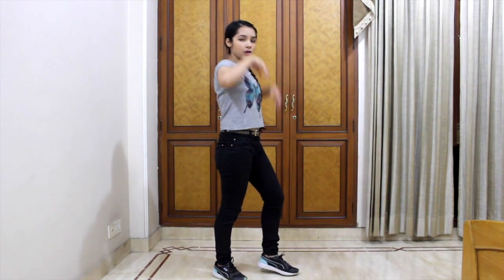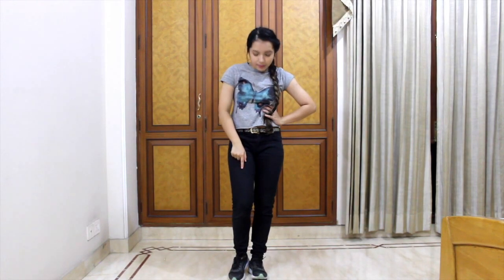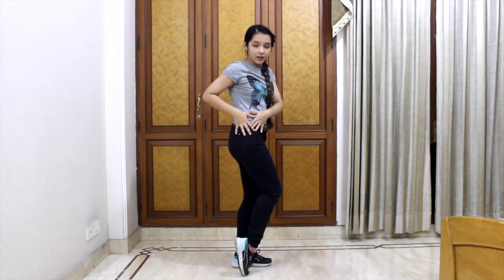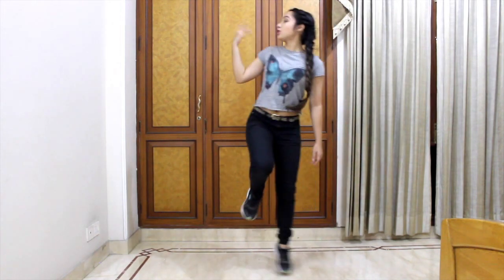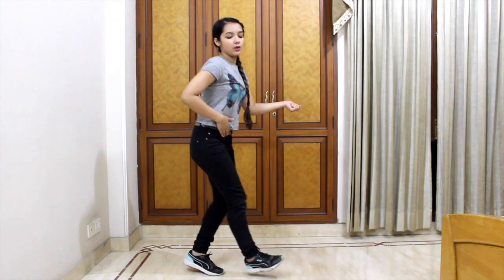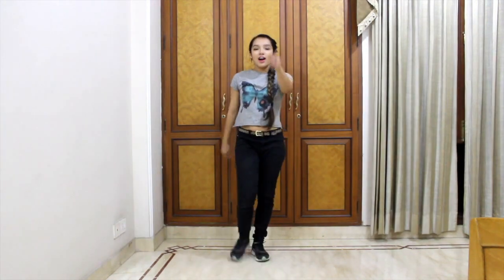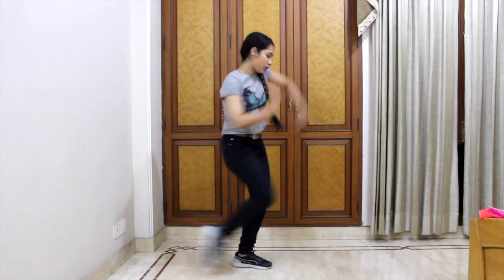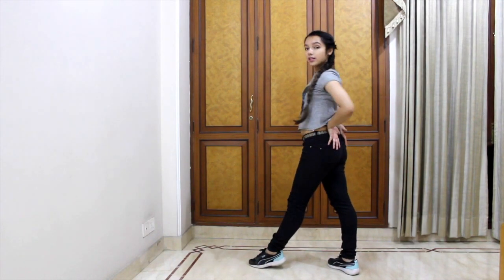Cheez Badi | BollyHop | Dance Tutorial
I hope to reach the stars through my dancing. I also try to entertain people and give them something to learn through my videos.

~ Love Dweety.

Arpita Dutta was a contestant in DID L'il Master Season 2. She made it till the Top 100 dancers of India. Arpita is also the Grand Prize Winner of Jhalak Dance With Madhuri Competition, organized by Jhalak Dikhhla Jaa in association with dancewithmadhuri.com.
Currently learning Bharatnatyam, Sattriya and all other Western styles.